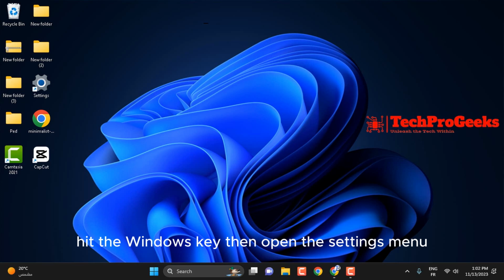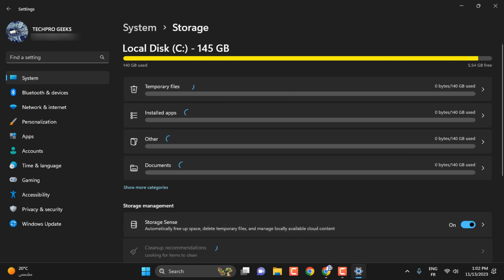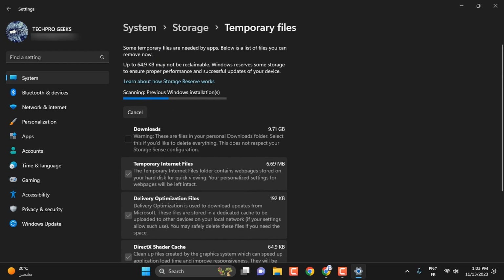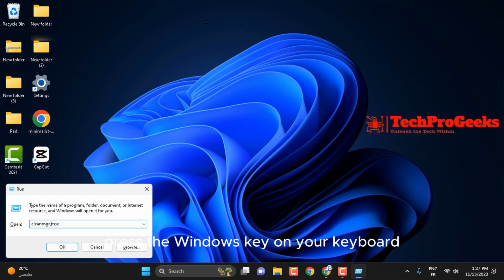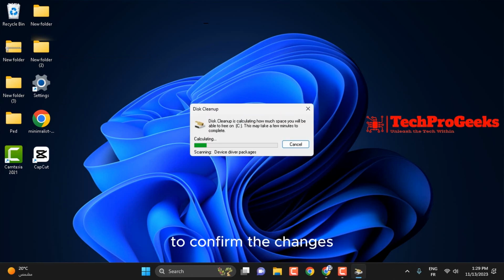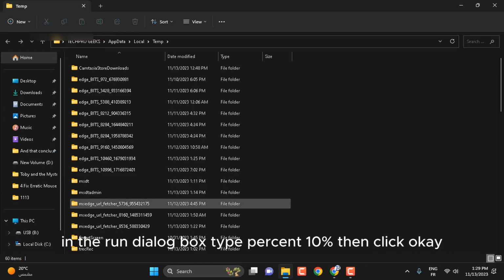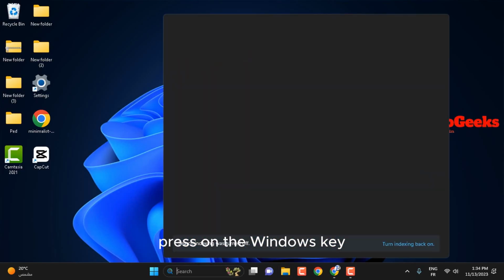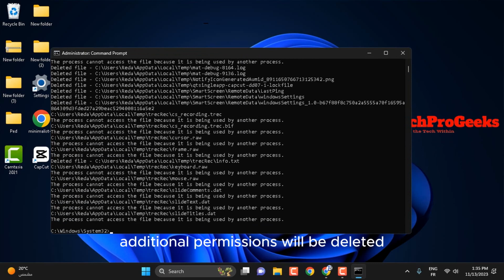3 Fix to Delete Temporary Files on Windows 11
"Learn why your Windows 11 computer gathers temporary files and how performance is impacted by them. In addition to offering helpful advice on system optimization, this video offers professional insights on the causes of this problem. Watch now to enjoy a more seamless computer experience!"
On Windows 11, the buildup of temporary files can have a big effect on system performance. We examine the causes of this problem in this video, looking at things like background processes, program installations, and system updates. We walk you through the reasons behind the accumulation of temporary files and the effects they have on your system, without giving away the cure.

00:00 Intro
00:10 Use the Settings Menu
00:55 Try Disk Cleanup
01:24 Delete files temp Folder
02:13 Outro
Commandline:
del /q/f/s %TEMP%\*